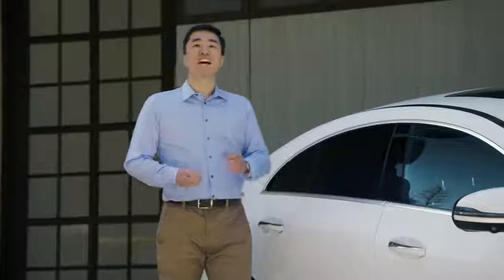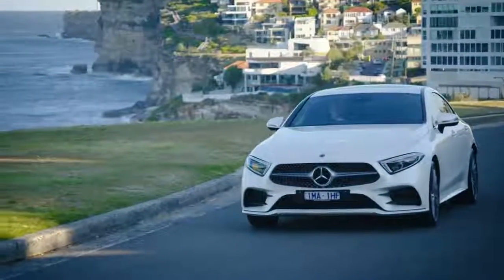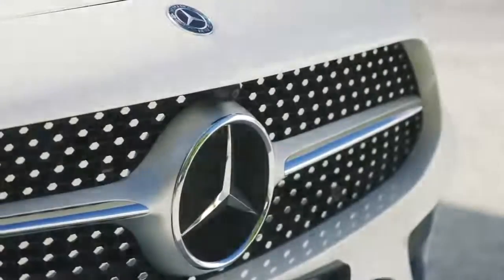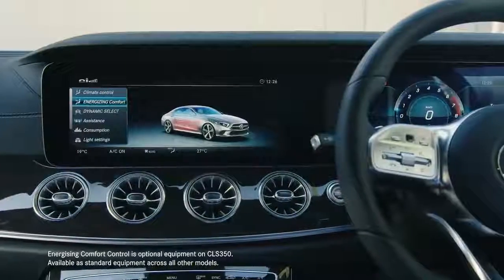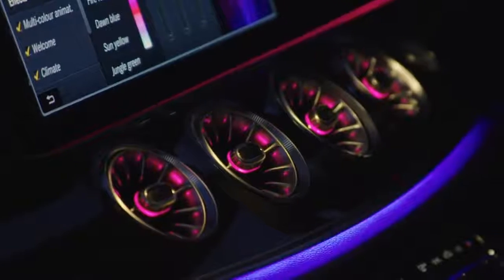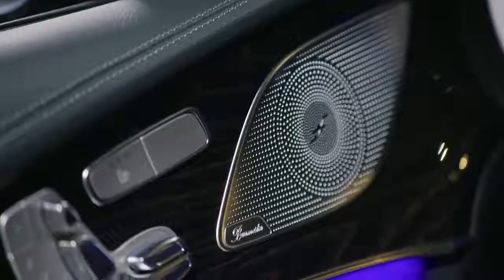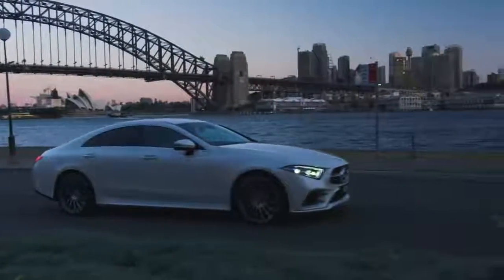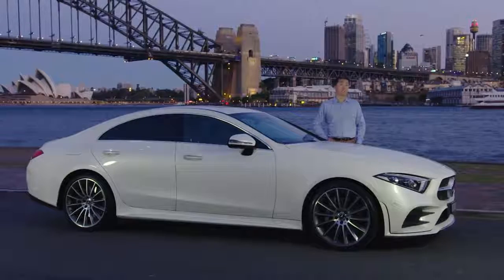2019 NEW Mercedes-Benz CLS Coupé - Brochure